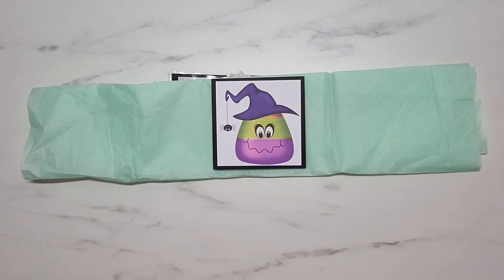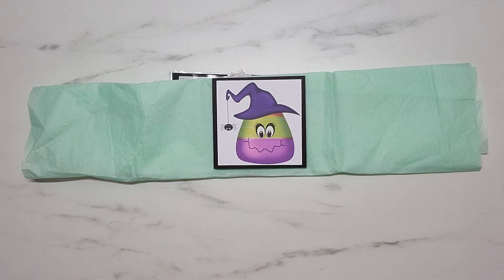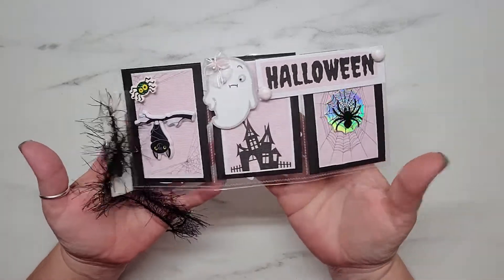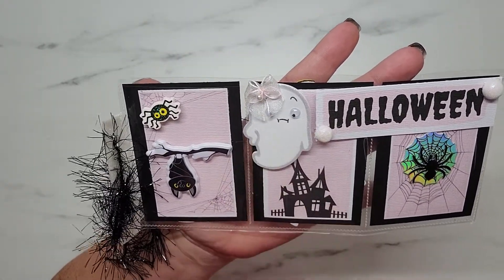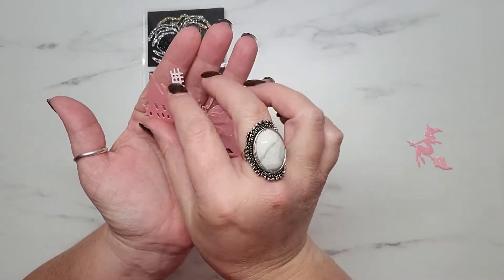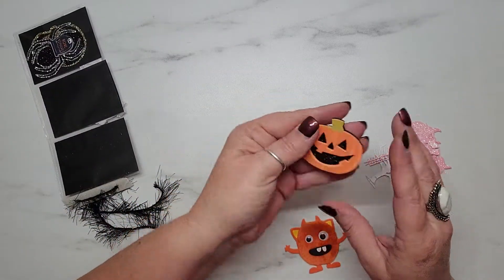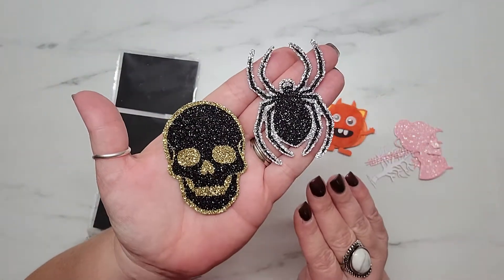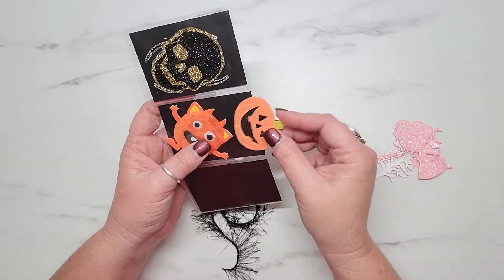Incoming Happy Mail!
Hey y'all! Check out this stinking cute happy mail from my sweet friend Miriam!

Samantha